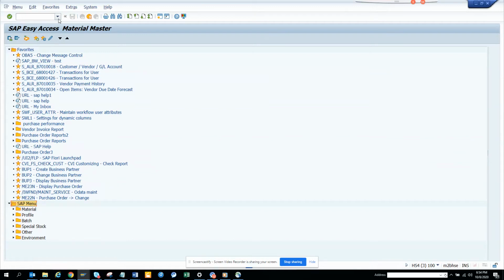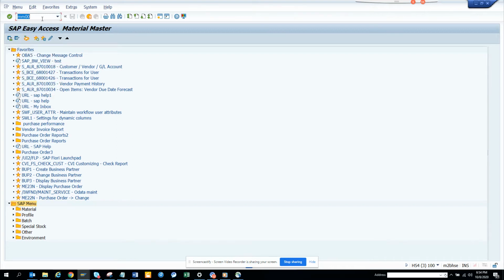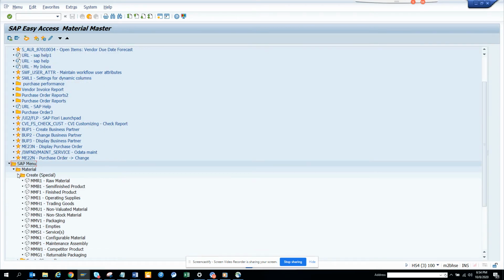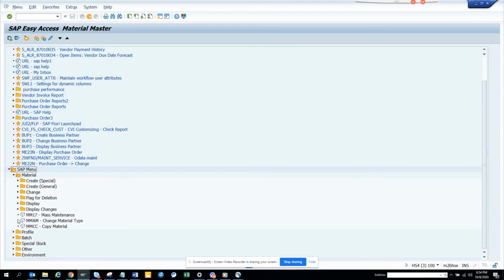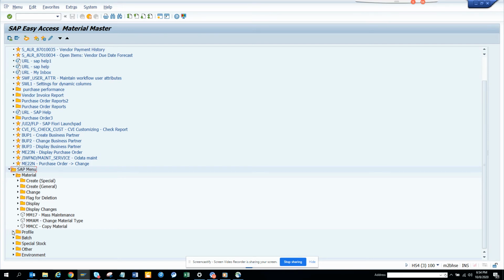SAP MM: Just type MM00 in SAP and you know every important Transaction Code about Material Master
Just type MM00 in SAP and you know every important Transaction Code about Material Master